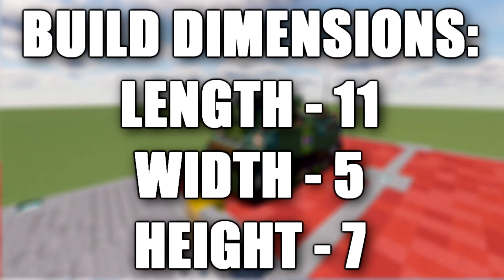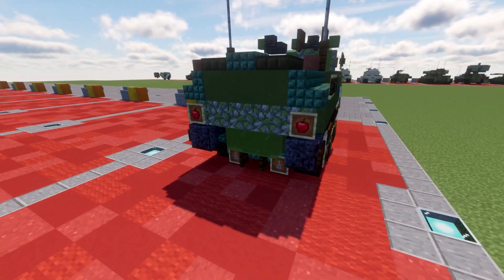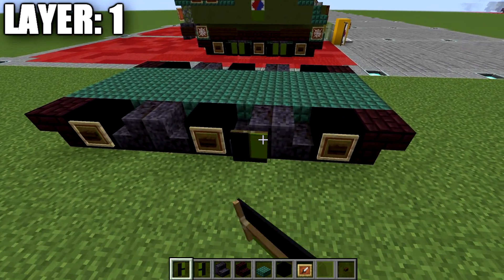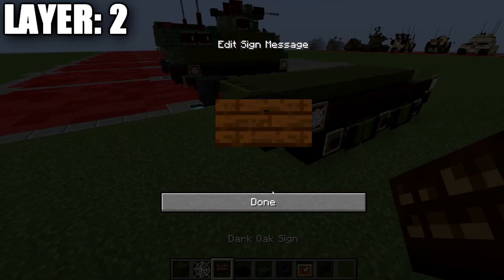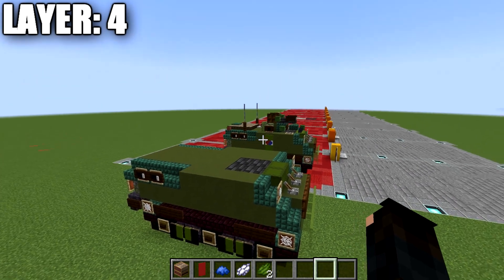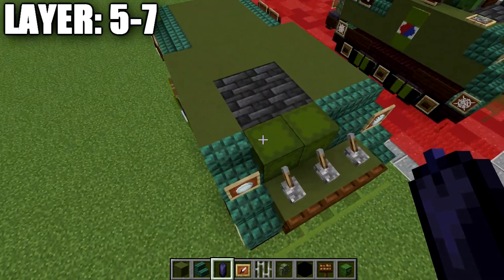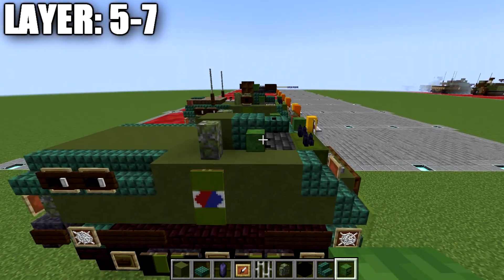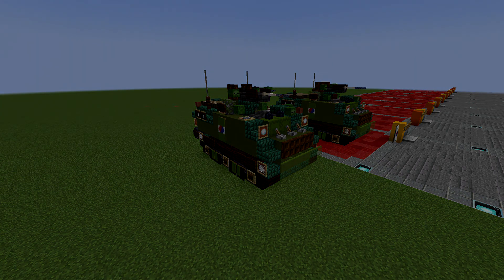Minecraft: Modern K200 KIFV (Korean Infantry Fighting Vehicle) | Armored Personnel Carrier Tutorial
HELLO LADIES AND GENTLEMEN! Welcome back to another Minecraft tutorial. Today we will be building the K200 KIFV armored personnel carrier. Enjoy the tutorial!

►Introduction: (0:00)
►Layer 1: (2:22)
►Layer 2: (4:53)
►Layer 3: (6:19)
►Layer 4: (7:11)
►Layer 5-7: (9:52)
►Outro: (13:27)

TEXTURE AND SHADERS PACKS:
►Texture Pack: Minecraft Default Pack
►Shaders Pack: Continuum 2.0
►Game Version: 1.18.2